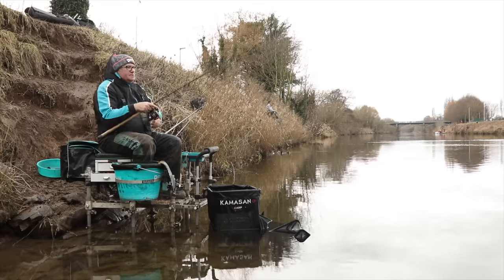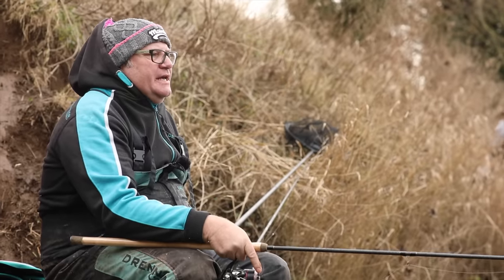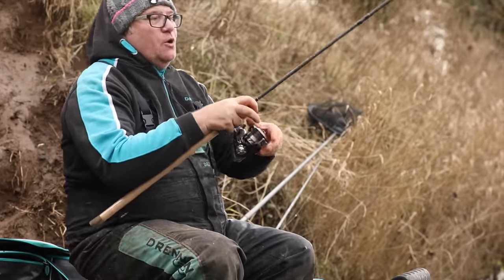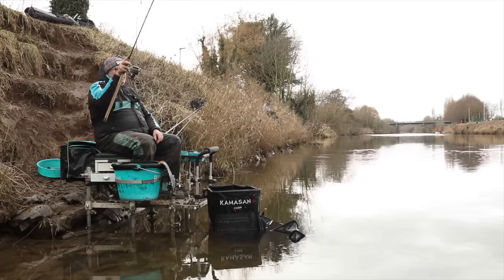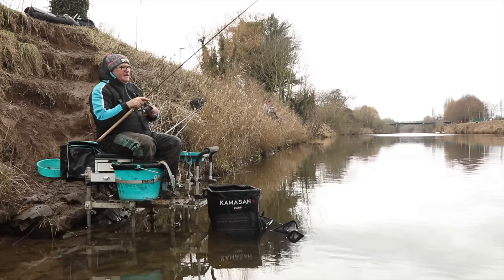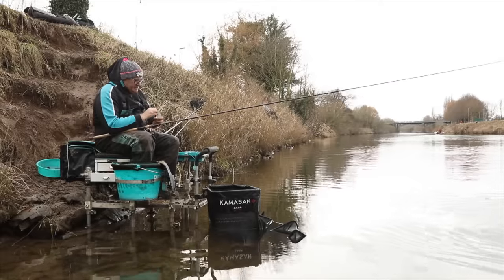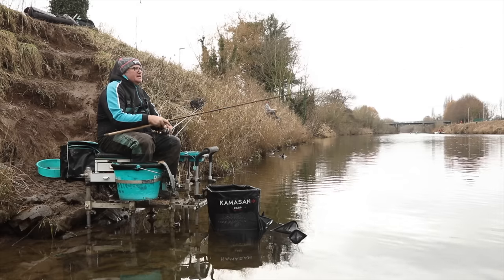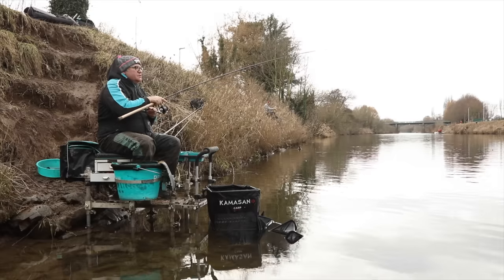Shallow Waggler | Dean Barlow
A masterclass in shallow waggler fishing with England ace, Dean Barlow. Filmed on the mighty River Wye in Hereford, Dean looks at the tackle, tactics and feeding techniques needed to get the most from this deadly method...